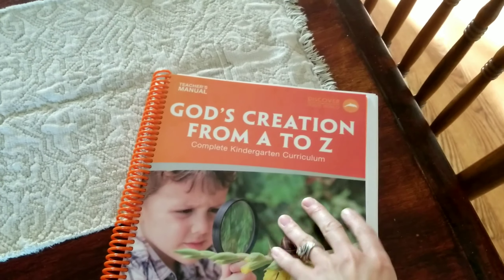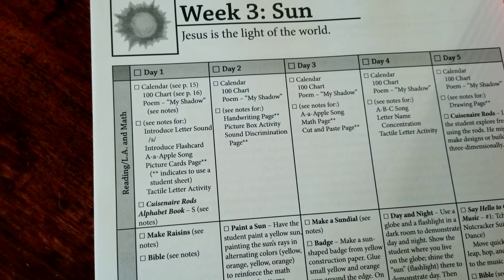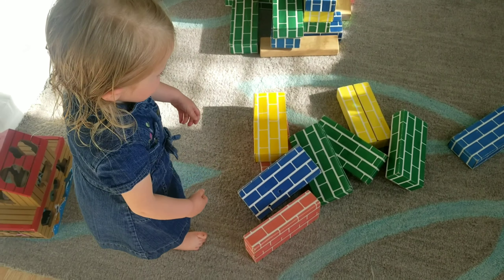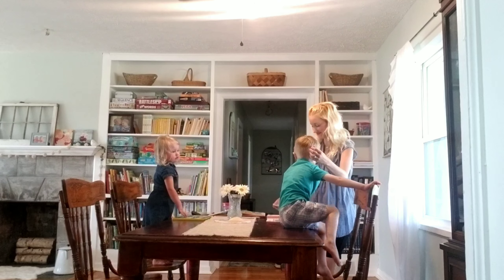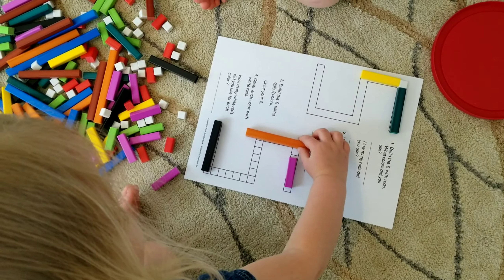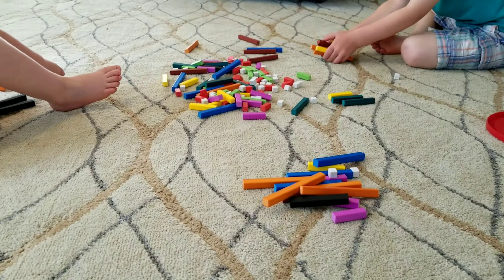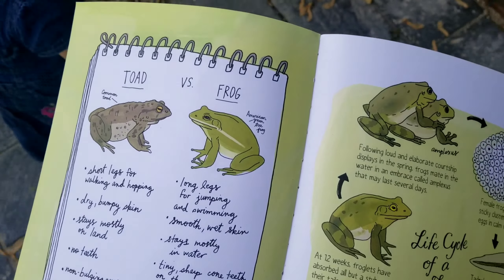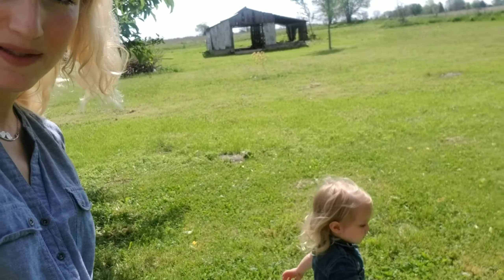My Father's World Kindergarten Curriculum | Homeschool Morning Routine | Nature Walk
Join us for a day of kindergarten fun!
This is our typical homeschool morning routine. It's simple, slow, and oh so fun!

Yellow Rain Boot Pencil Holder: This was bought at the Dollar General, but there was no link. :)